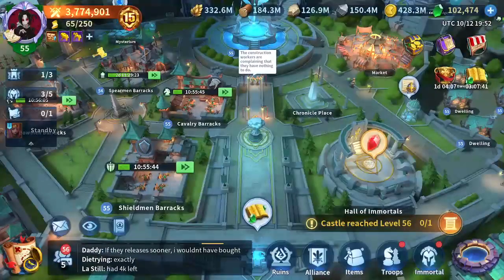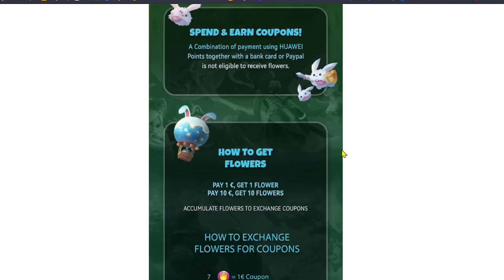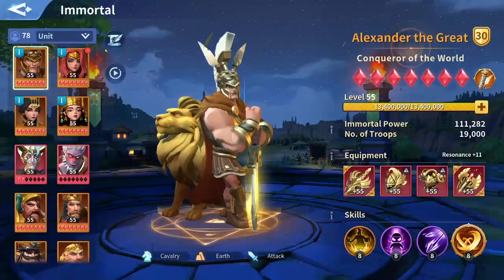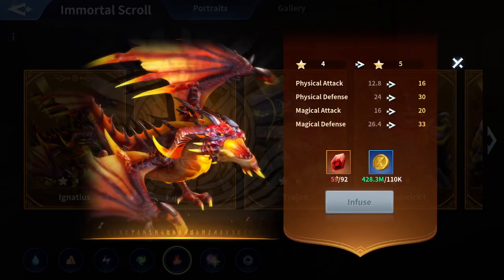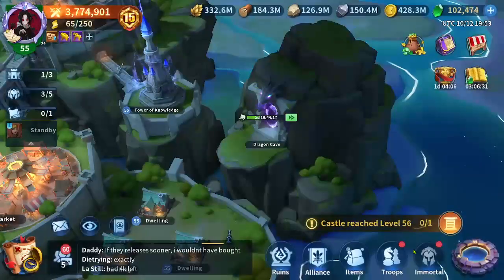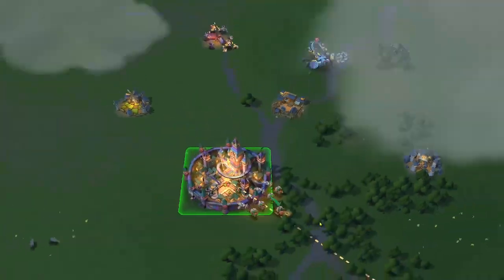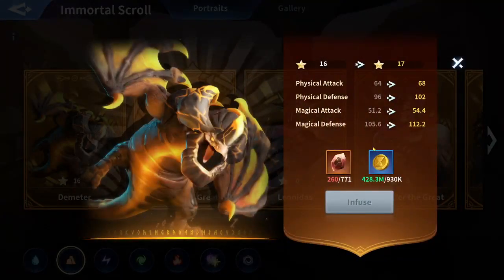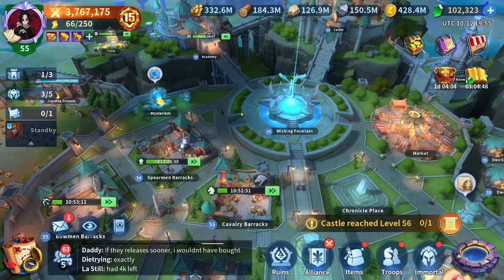Strategy For Dragon Portrait | up to 20% coupon back on AppGallery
→ How to participate in AppGallery
1.Use either an emulator or Android phones.
2.Link your account to Facebook or e-mail
4.Create an account in AppGallery and choose a European country
5.Delete the game downloaded from another platform and re-download it from AppGallery

Chapters
00:00 Intro
00:30 Promotion
01:37 Video Content